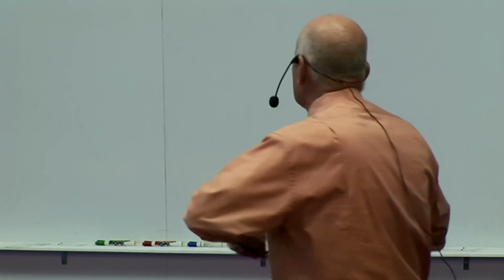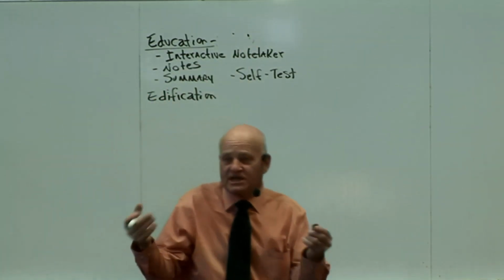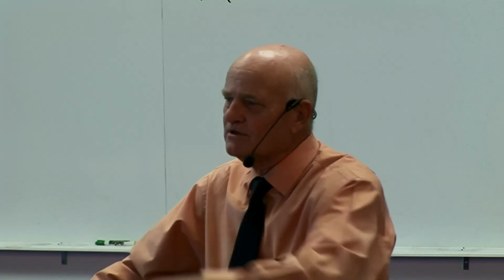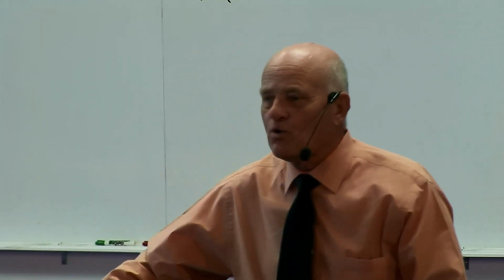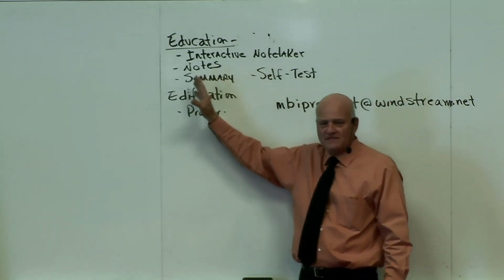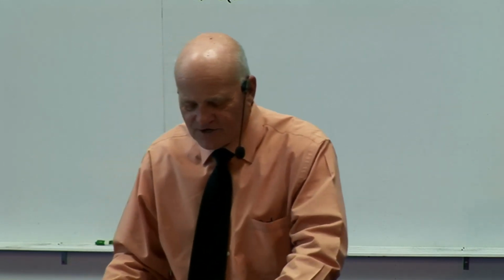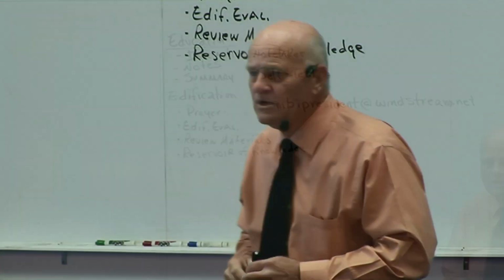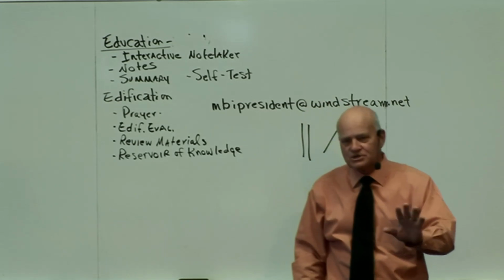Romans Education Part 1 Session 00B Intro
This video is an introductory session into the Romans  Education.